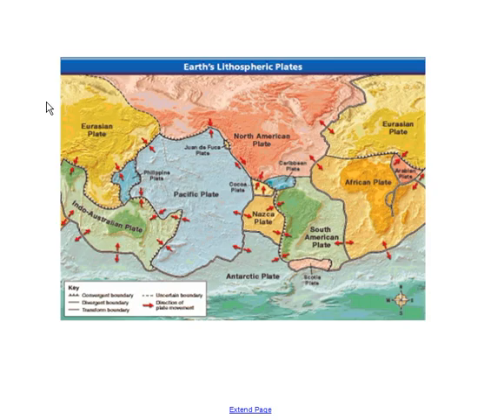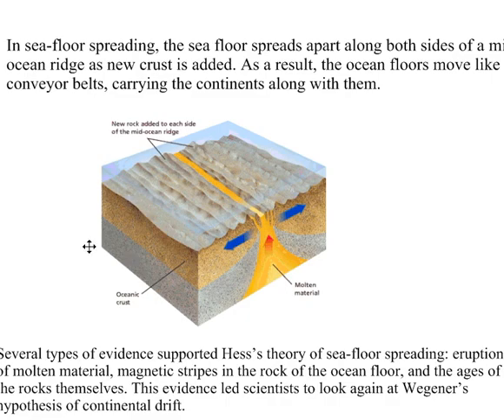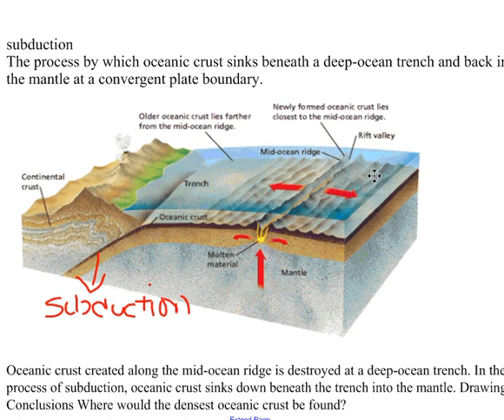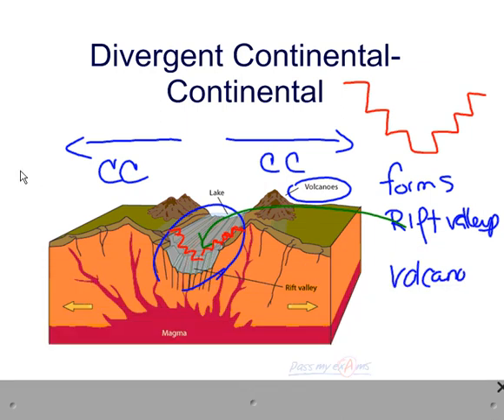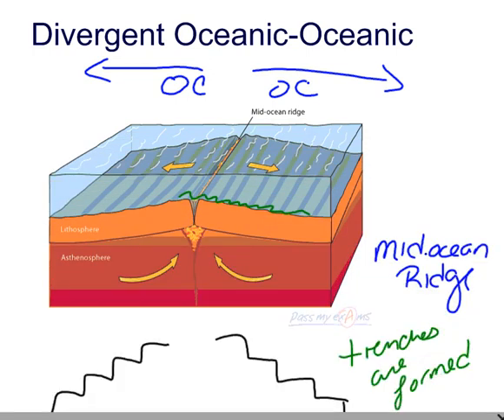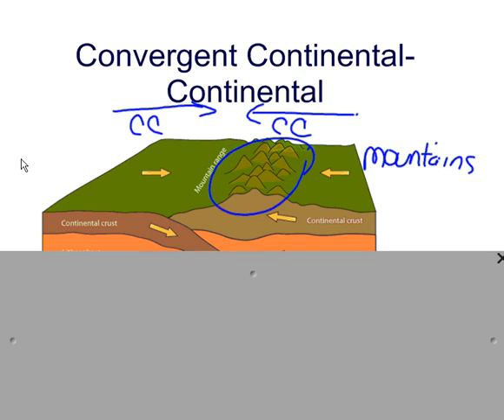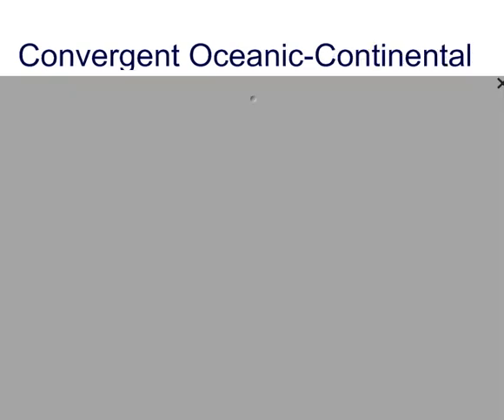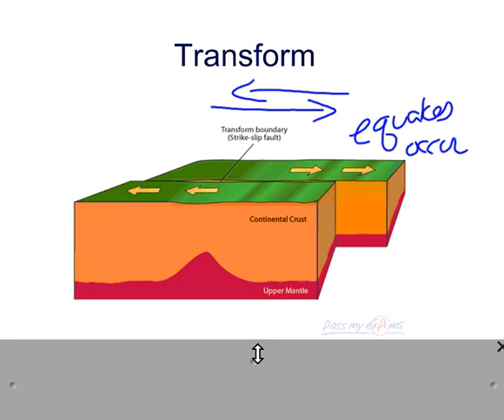Earth Science Review Part 2 Plate Tectonics